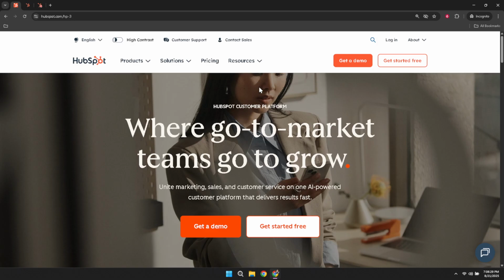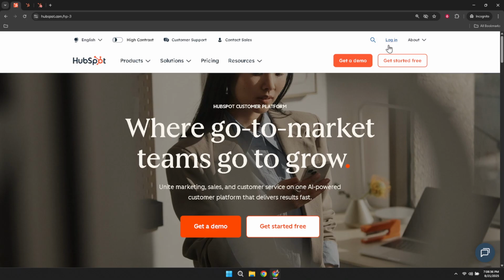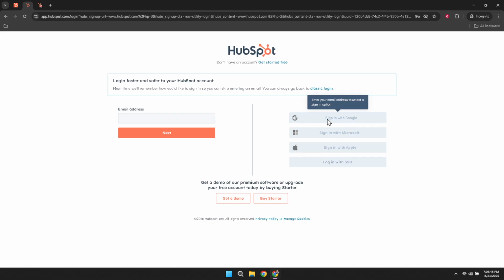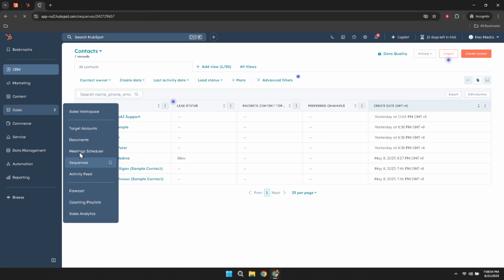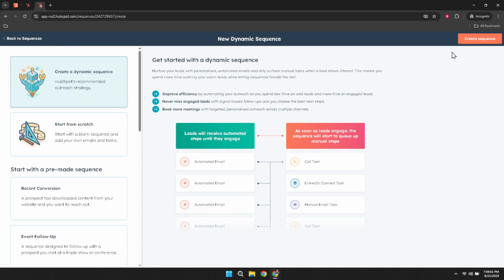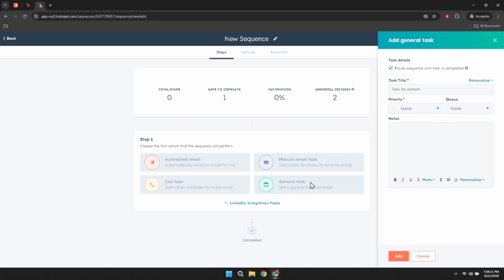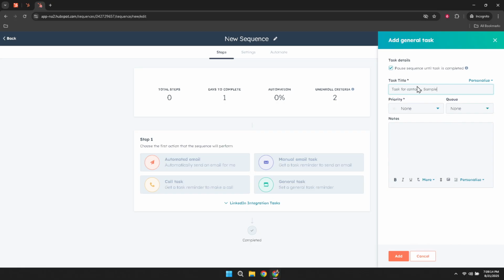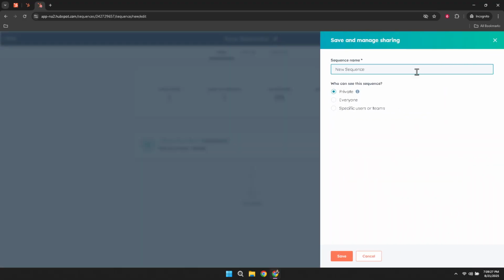How To Create Sequences In Hubspot [2025 Guide]